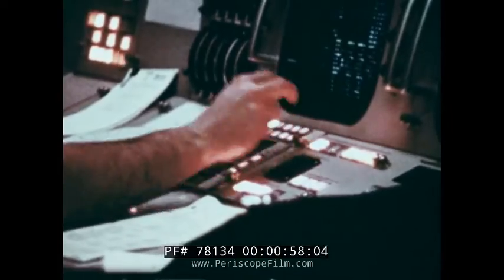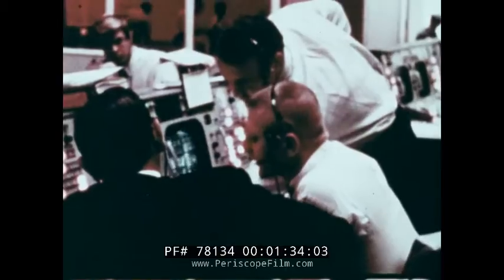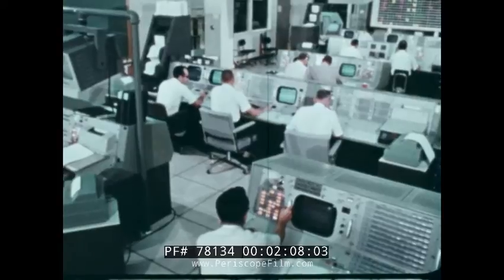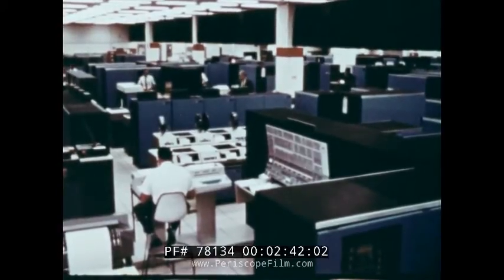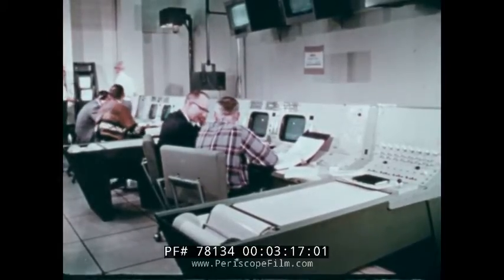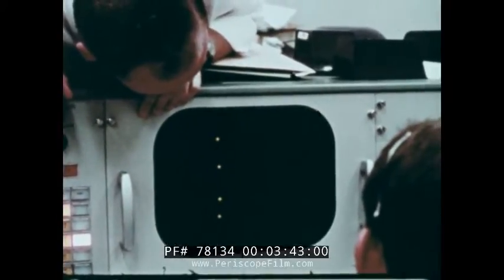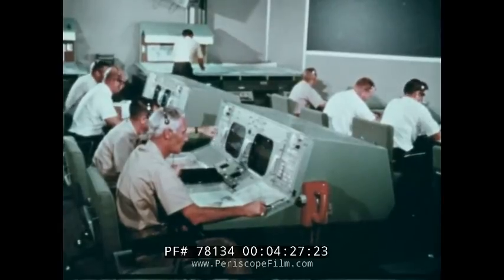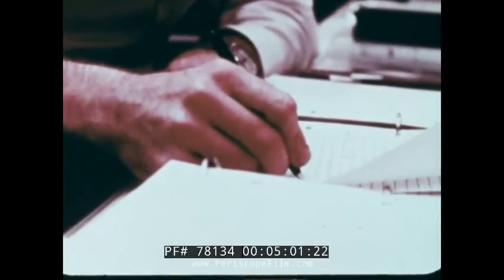NASA APOLLO PROGRAM MISSION CONTROL OVERVIEW & COMPUTER SYSTEMS 78134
Made during the Apollo Program, this NASA film shows mission control in Houston, Texas.  Flight controllers are seen in the film, including Chris Kraft.  Also shown in the film are the tracking centers and  launch vehicle monitors at the Marshall Space Flight Center in Alabama, and the Goddard Space Flight Center in Maryland.  Mission support computers, including an IBM 100, are seen in the form of three digital computers at the 2:31 mark.  This computing complex, one of the world's largest at the time, is quite stunning. Over 3,500 IBM employees were involved. The Goddard Space Flight Center used IBM System/360 Model 75s for communications across Nasa and the spacecraft. IBM Huntsville designed and programmed the Saturn rocket instrument unit, while the Saturn launch computer at the Kennedy Space Center was operated by IBM.  An IBM System/360 Model 75 was also used at Nasa's Manned Spacecraft Center in Houston. This computer was used by Neil Armstrong and Buzz Aldrin to calculate lift-off data required to launch the Lunar Module off the Moon's surface and enable it to rendezvous with Command Module pilot Michael Collins for the flight back to Earth.

At the time, IBM described the 6Mbyte programs it developed, to monitor the spacecrafts' environmental and astronauts' biomedical data, as the most complex software ever written. Even the simplest software today would far exceed the technical constraints the Apollo team worked under.